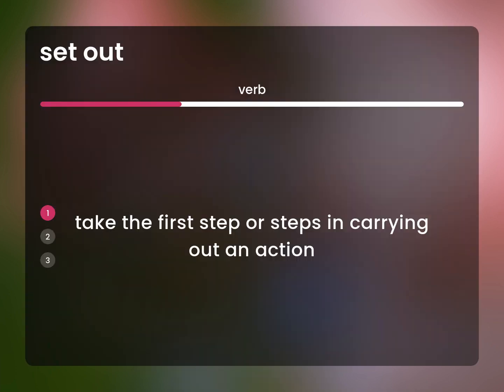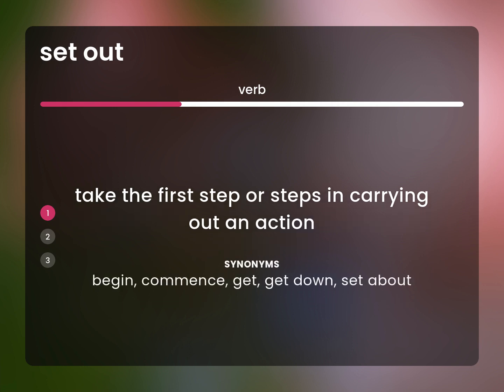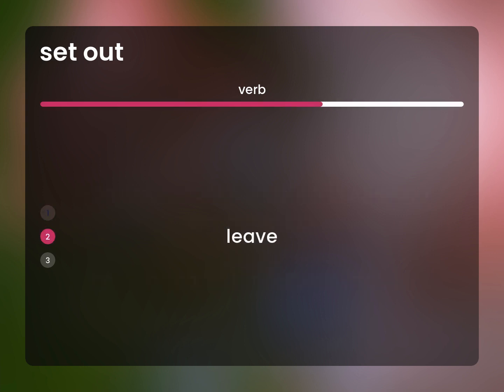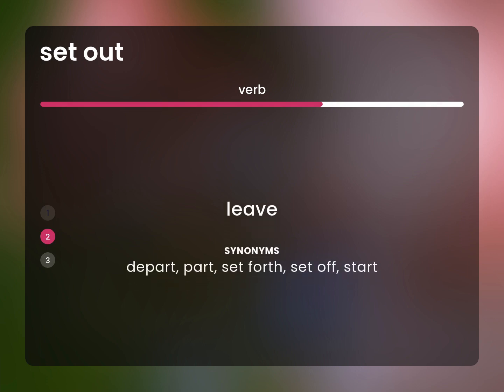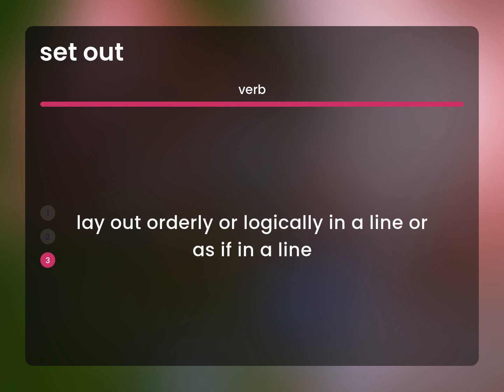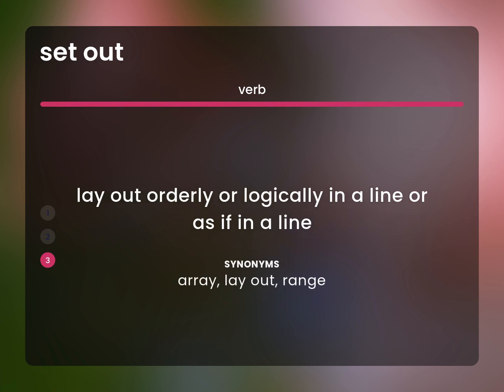Set out • what is SET OUT definition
SET OUT meaning